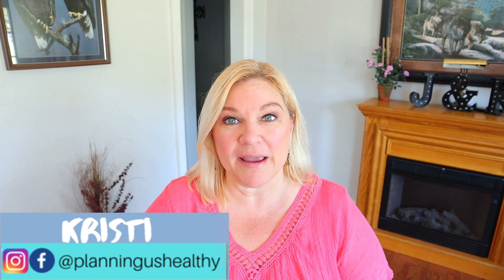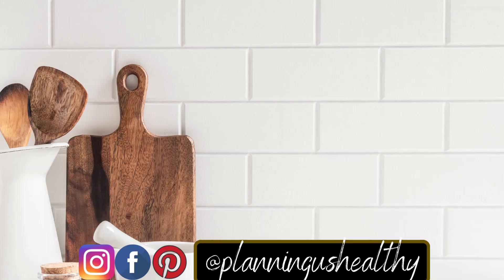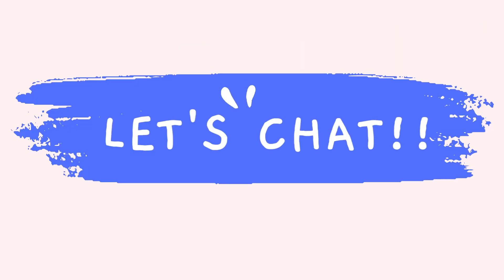WEIGH-IN RESULTS FOR THE LAST 2 WEEKS - WEIGHT WATCHERS | WEIGHT LOSS IN MY 50s COMPARED TO MY 30s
In today's video, I'm sharing two weeks of weigh-ins and I'm also talking about my mindset changes about weight loss in my 50s compared to when I lost weight in my 30s and didn't really learn anything.  Weight loss over 50 can be accomplished, but it requires a different mindset and a different approach!

I am a certified nutrition coach with a specialty in behavior change.  However, I am not licensed as a dietician or nutritionist, nor am I a doctor or nurse.  The information I'm providing is general information for generally healthy people.  My thoughts and views are my own.  We are each unique individuals and we all have different bodies.  What I eat and my body needs are completely different than yours. So, please don't feel that if you copy what I eat, that's what you need.  Please consult with your healthcare provider or dietician for guidance on your personal needs.  Views and opinions expressed are my own based on personal experiences and not meant to be advice.